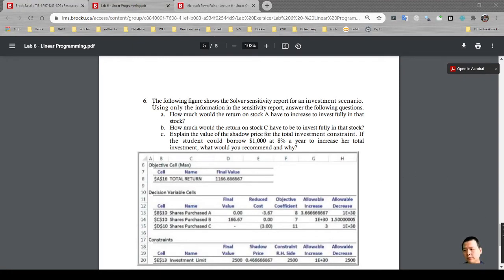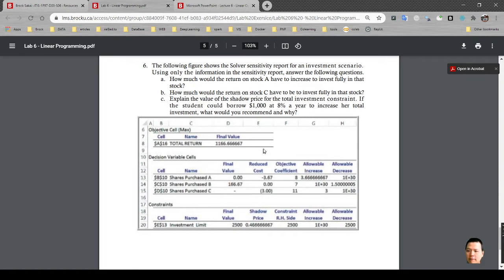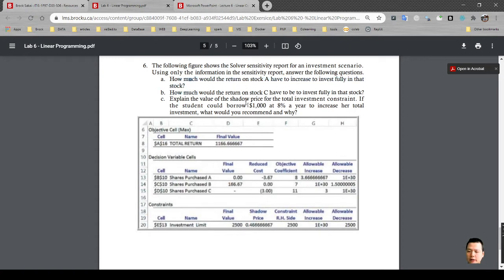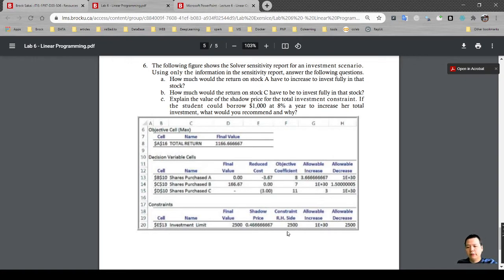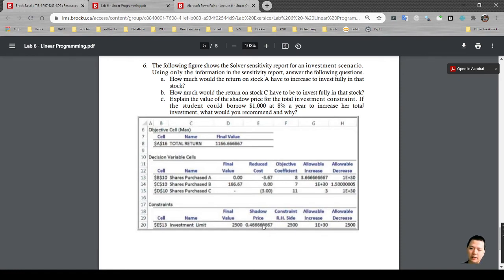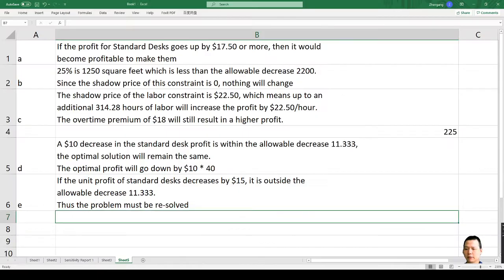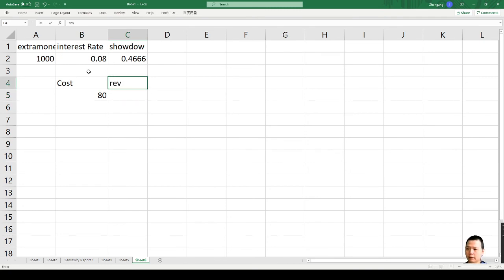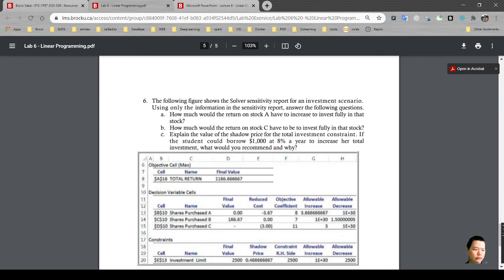Brock ITIS 1P97 Lab6 6